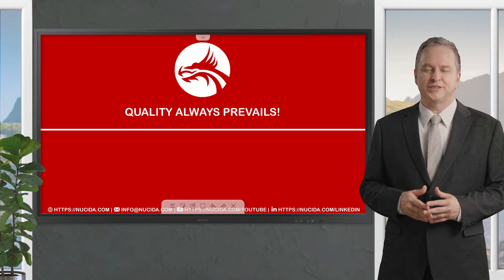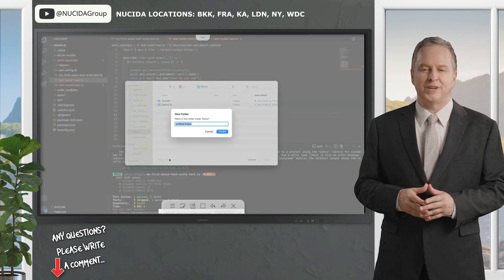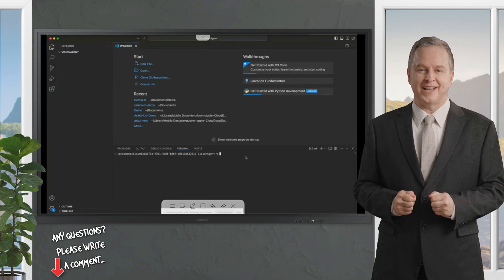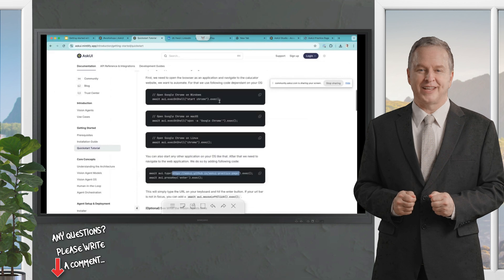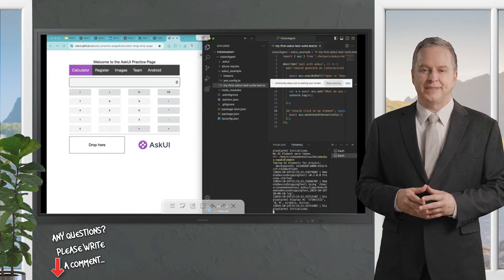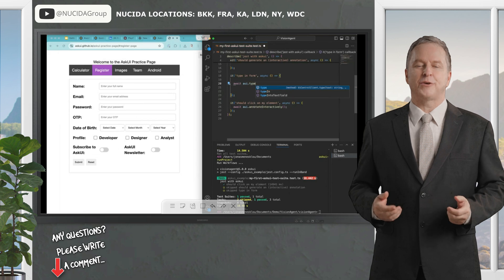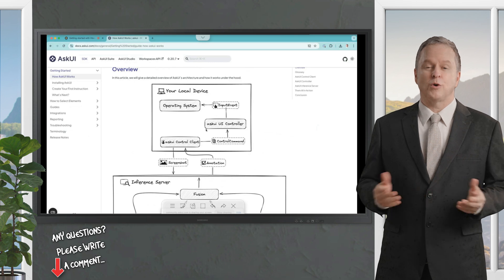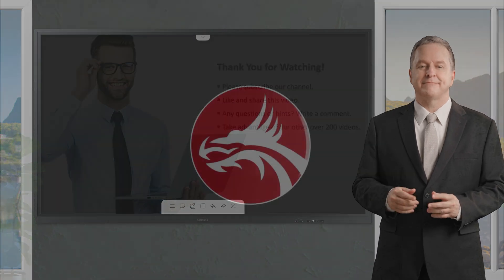🚀 AskUI Visual Agent Demo | NUCIDA Group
Explore the AskUI Visual Agent demo, a breakthrough in AI-powered visual automation. This tool enables seamless, accurate, and code-free automation for UI testing and workflows across applications. Learn how the AskUI Visual Agent leverages advanced visual recognition to improve accuracy and efficiency in testing, making it a top choice for QA teams and developers looking to enhance UI testing with AI.

👨‍🎓 Mastering AskUI Vision Agent: Setup, Installation & Automation Guide! 📚

In this video, we’ll break down everything you need to know to set up and work with the powerful AskUI Vision Agent! 🛠️ Whether you're on macOS or Windows, we’ll guide you through every step, from creating an account to writing your first automated task. 👇

🎬 Here’s what we’ll cover:
Getting Started with AskUI

Discover the new features of the Vision Agent 🔍
Step-by-step installation guide 🖥️
Setting up your workspace and access tokens 🔑
Setting Up the IDE

Using Visual Studio Code (or your favorite IDE) to start scripting 📄
Installing and Configuring

Installing the AskUI controller and shell 🖱️
Launching and configuring it on macOS or Windows for a smooth experience ⚙️
Interactive Commands and Automation Demo

Running AskUI commands like askui-startController and askui-runProject to control automation 🕹️
Using natural language-based commands and logging outputs for easier testing 📊
Annotations to highlight and interact with screen elements effortlessly 💻
Writing Your First Agent

Practical demo: Automating tasks in a calculator app and creating scripts that log and extract data 🔢
Advanced Features

Experiment with importExperimentalCommands to create custom interactive elements! 🌟
By the end, you’ll be fully equipped to create automation with AskUI and unlock the power of the Vision Agent!

👉 Sign up for a free account here and get started with AskUI today

Sources: NUCIDA & AskUI

👉artificial intelligence
👉software quality
👉digital transformation

👉Business Owners
👉C-Level Managers
👉IT Managers
👉Project Managers

AskUI Visual Agent, visual automation demo, UI testing automation, AI-powered testing tools, AskUI demo, UI testing with AI, no-code UI automation, automated visual testing